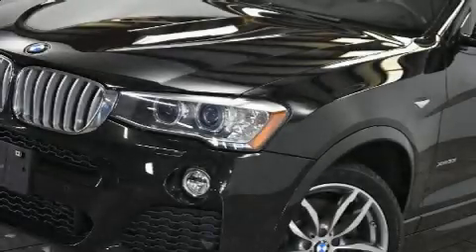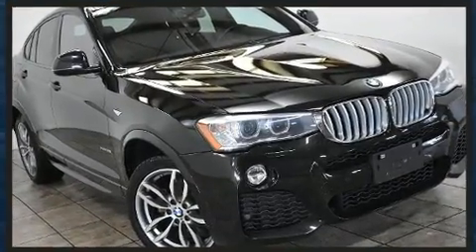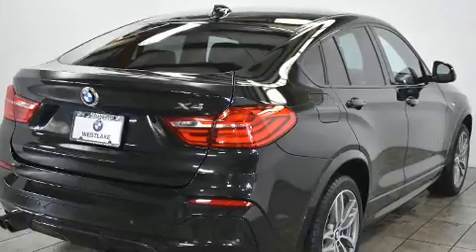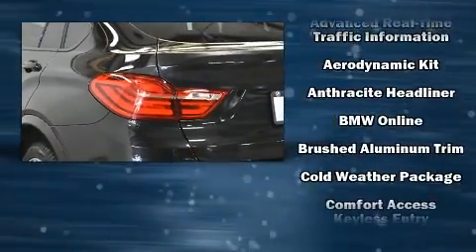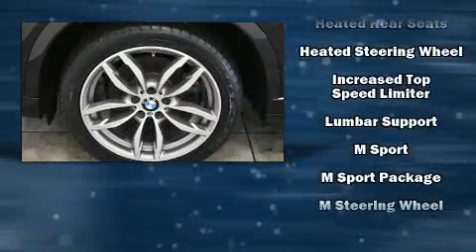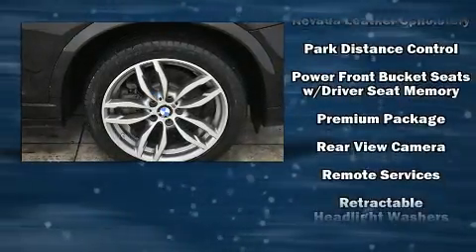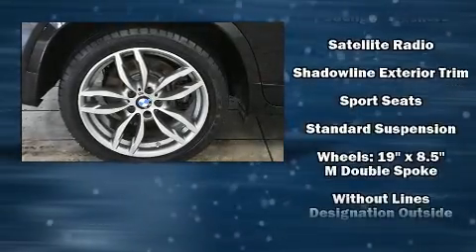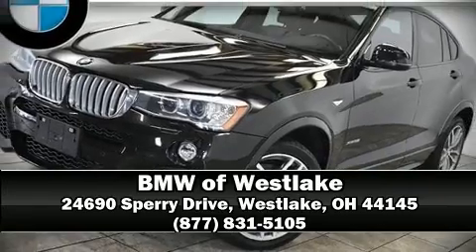2015 BMW X4 in Westlake, OH 44145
Load your family into the 2015 BMW X4. With less than 30,000 miles on the odometer, this 4 door sport utility vehicle prioritizes comfort, safety and convenience. It features all-wheel drive versatility, an automatic transmission, and a 3 liter 6 cylinder engine. A turbocharger further enhances performance, while also preserving fuel economy. Top features include front bucket seats, delay-off headlights, a leather steering wheel, a power seat, an automatic dimming rear-view mirror, a power rear cargo door, power windows, and the power moon roof opens up the cabin to the natural environment. Rear passengers enjoy the seat heating functionality, keeping them warm during the winter months. BMW ensures the safety and security of its passengers with equipment such as: dual front impact airbags, head curtain airbags, traction control, brake assist, anti-whiplash front head restraints, ignition disabling, an emergency communication system, and 4 wheel disc brakes with ABS. Electronic stability control stands out as a technologically savvy innovation, keeping you better connected to the road. This vehicle has achieved Certified Pre-Owned status, by passing BMW's rigorous certification process. Our sales reps are knowledgeable and professional. They'll work with you to find the right vehicle at a price you can afford. We are here to help you.